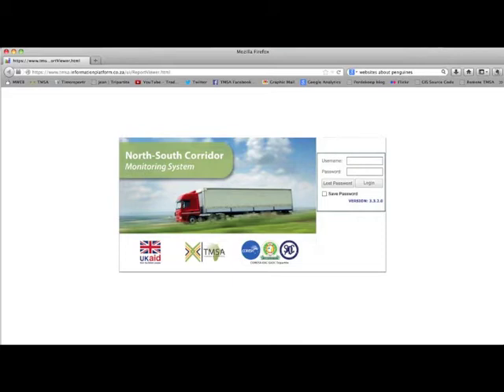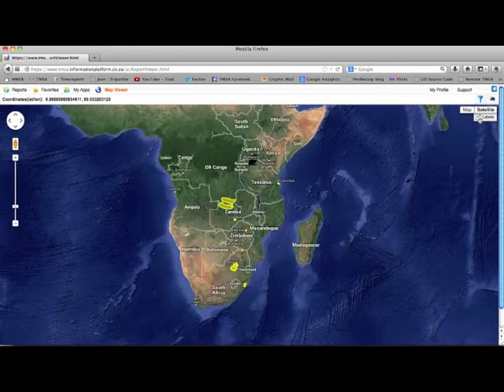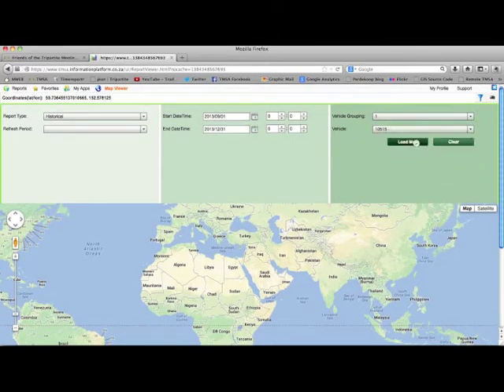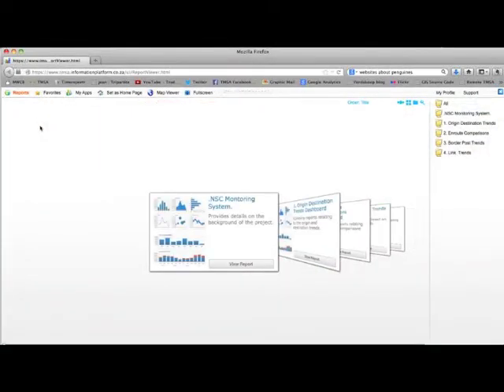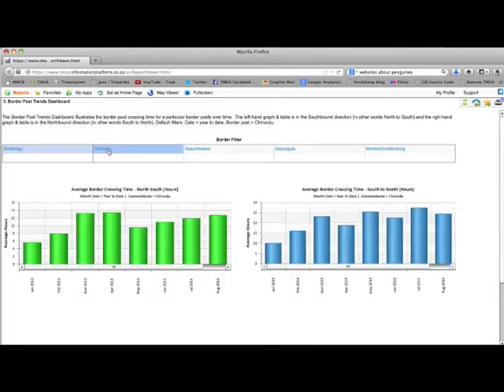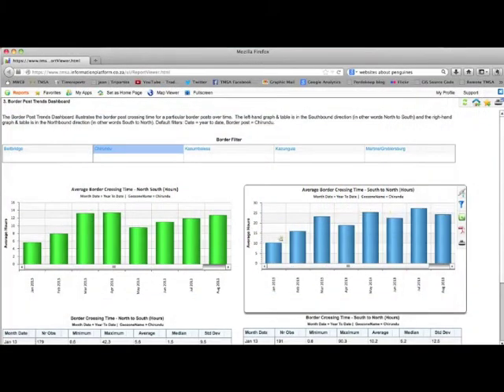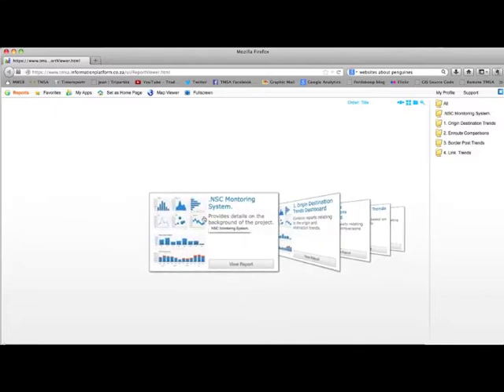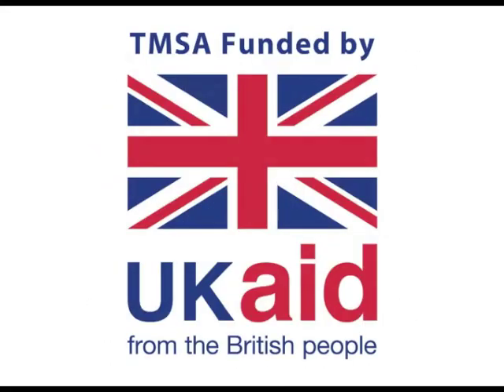North-South Corridor Performance Monitoring System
The monitoring, of corridors and border posts in Africa has been taken to a new new level with the launch of the North-South Corridor Monitoring System.  This system, developed by TradeMark Southern Africa (TMSA), creates meaningful supply chain intelligence from raw GPS tracking data, sourced from participating regional transport companies.

The map-viewer allows users to track vehicle movements on a GIS map.  In the Map Viewer, Geozones are applied to areas of interest, for example border posts and capitals and the time trucks spend in these geozones are used for analysis.

Under the "reports" section, specifically the "border post trends" report, data from a large sample of trucks, is analyzed in order to compute the average border crossing times at major border crossings along the North-South Corridor Network.  Users can filter to view results for a specific border post.  Currently, options include Beitbridge, Chirundu, Kasumbalesa, Kazungula and Martins Drift.

In addition to the border post trends dashboard, there are a number of other reports available.  These can be accessed from the "Reports" Button.  Available dashboards include: trends on origin to destination pairs on the corridor, comparisons of where time is spent at the various nodes along the corridor, and a report that shows the trend, of the average time spent driving between different nodes.  These reports can be accessed by clicking on them.